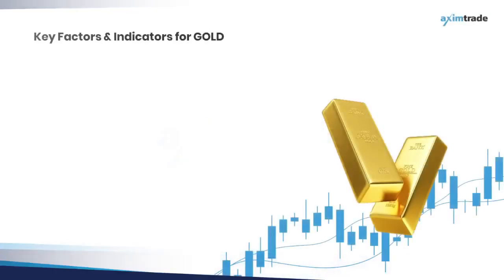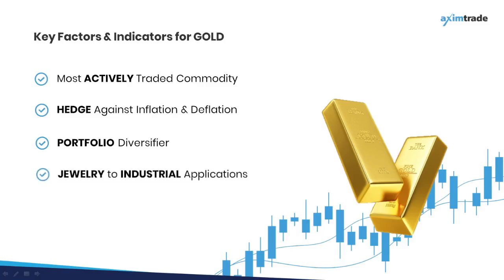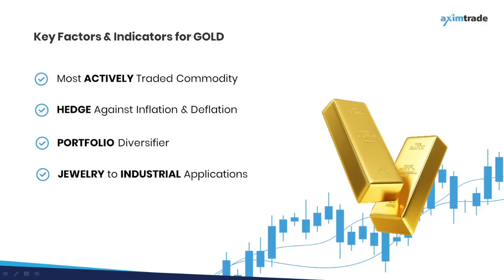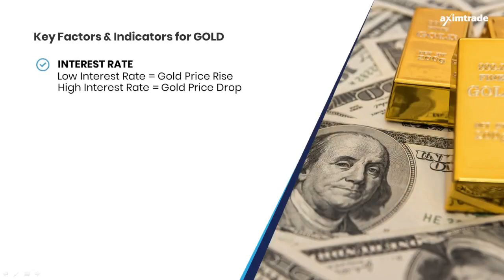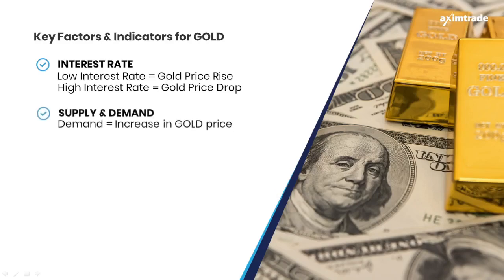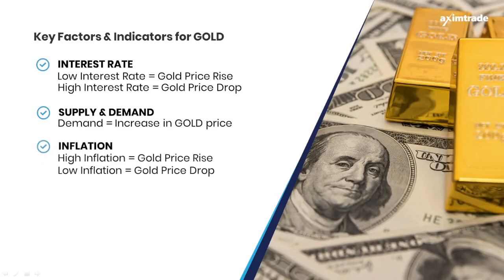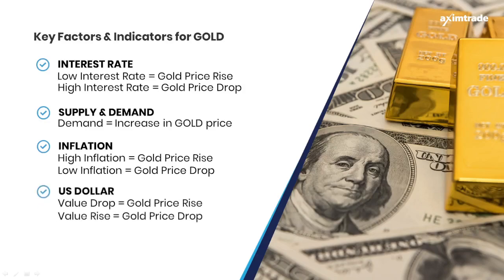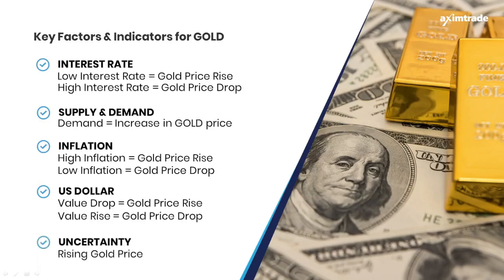Learn Gold Trading: Key Factors and Indicators | Learn Forex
Gold is used as a hedge against high inflation and is a considered a value storage with a long-term steady returns.

Start Trading with AximTrade
AximTrade is a fast-growing brokerage service provider in the global markets with a highly advanced Copy Trading platform that protects traders’ gains. One of the core values of AximTrade is to enable forex traders with easy-to-use technology, educational resources, technical analysis, varieties of forex bonus promotions including lifetime bonus, and a highly competitive trading environment with the best trading conditions.

Risk Warning: Forex and CFD trading involve a high level of risk to your invested capital. Please read and ensure you fully understand our leveraged products. The company has no liability to any person or entity for any loss or damage in whole.